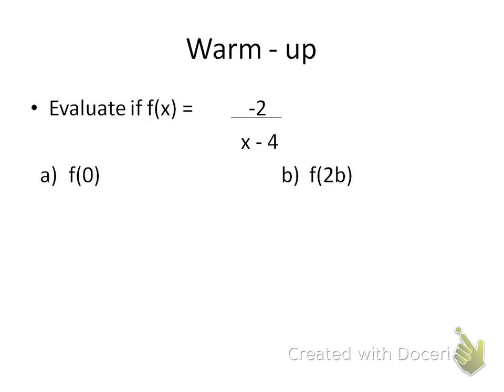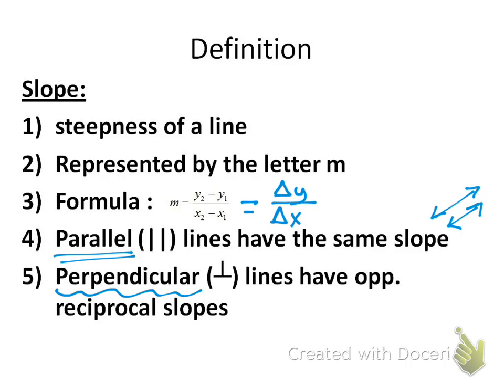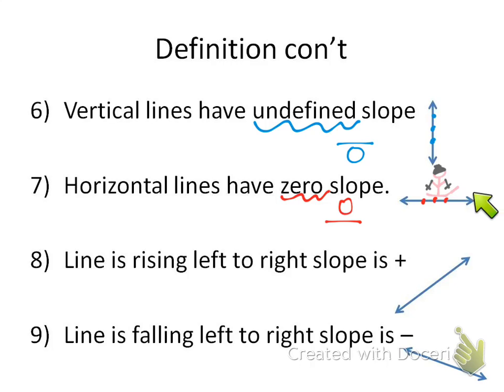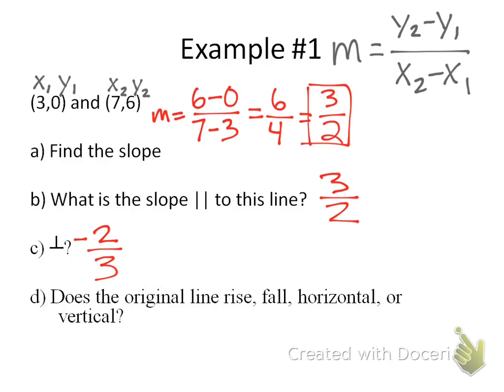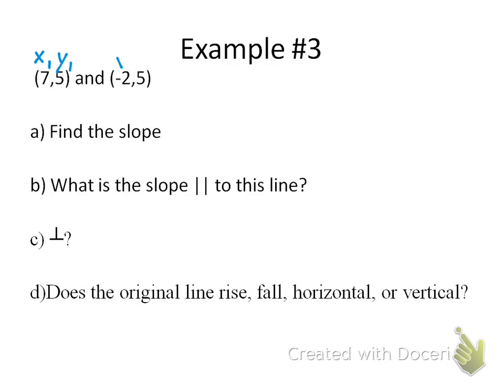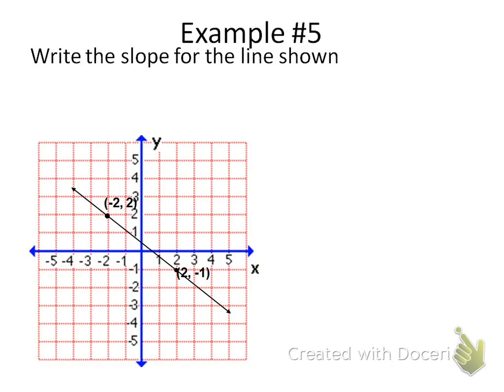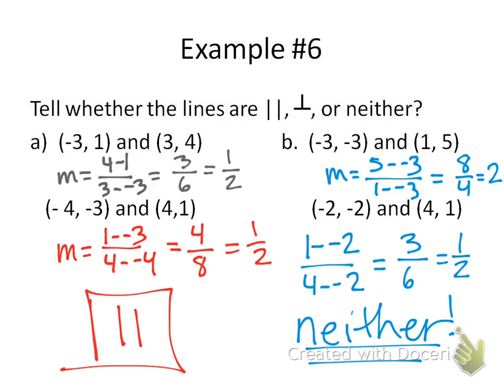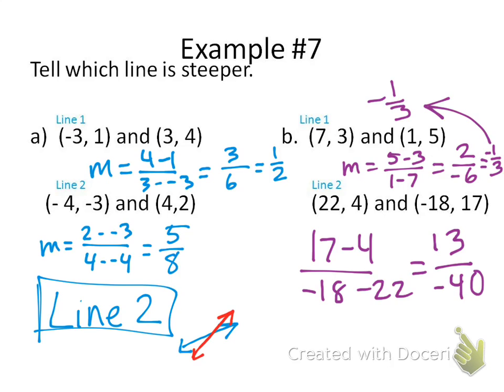Alg2Adv Sec 2.2 9/6